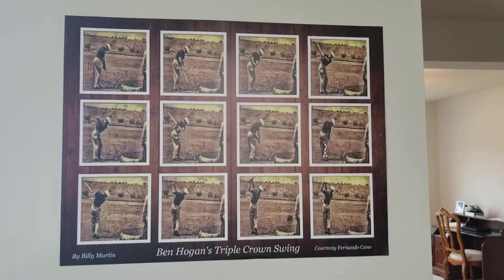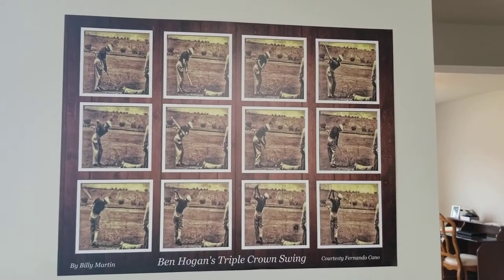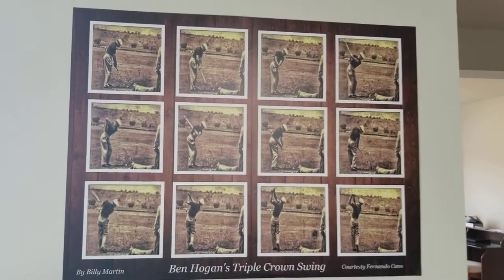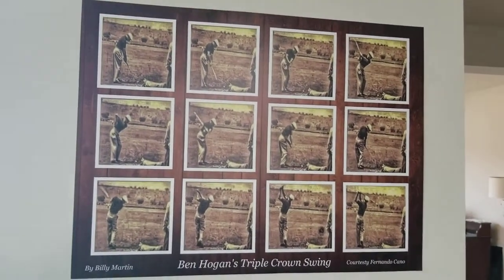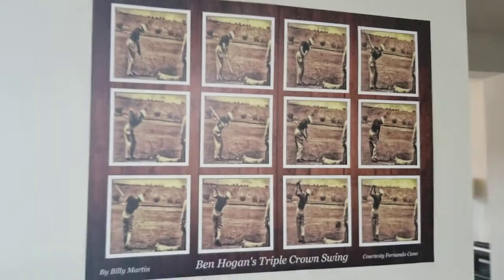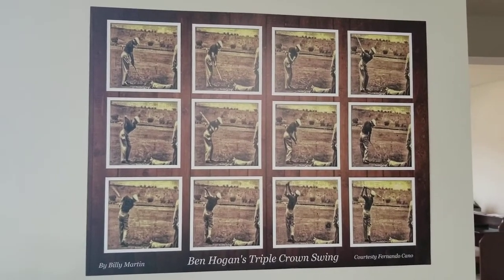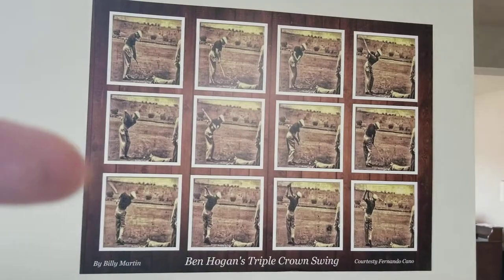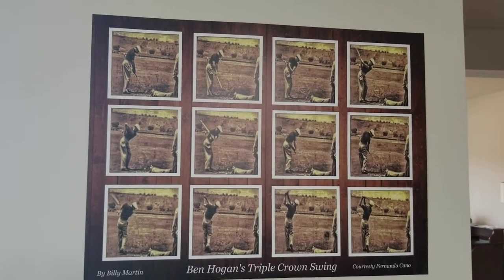Ben Hogan's 1953 Fernando Cano Poster DTL Iron For Sale $30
I can send you this 18 x 24 poster of Mr. Hogan's 1953 Fernando Cano swing.

Here is my website where you can see more information about my products and the posters that I will be creating.

I am doing at least 5 other views for this collection.